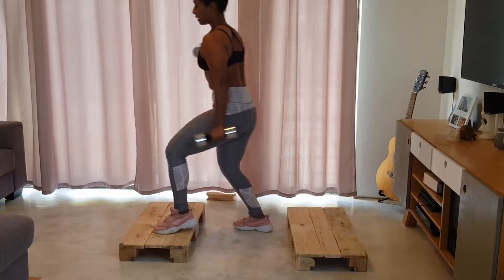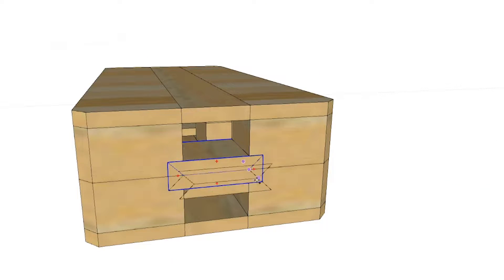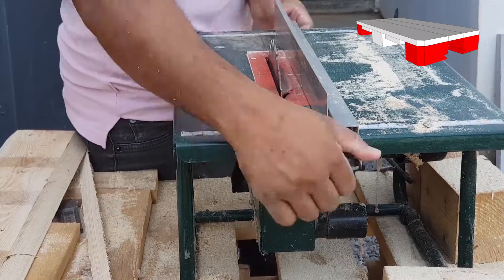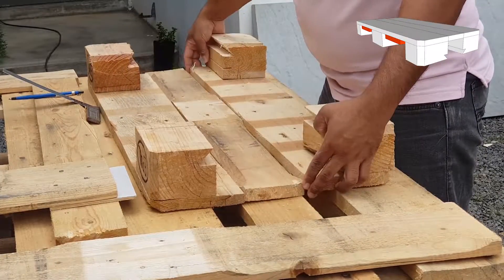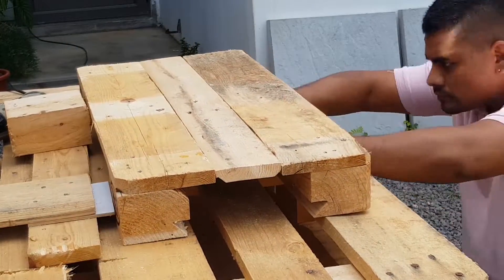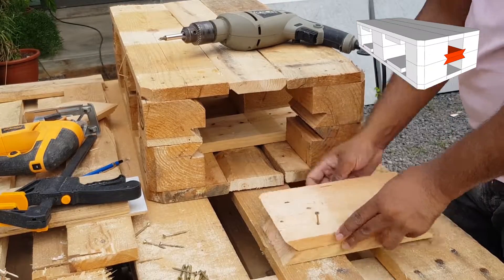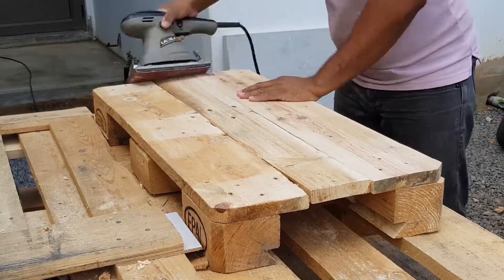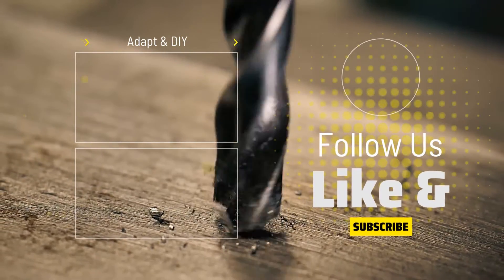DIY Pallet Exercise Stepper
In this video, I'll show you how I've made an Exercise Stepper with Pallet for my new puppy. It's super easy! You can create a Puppy Playpen at home.